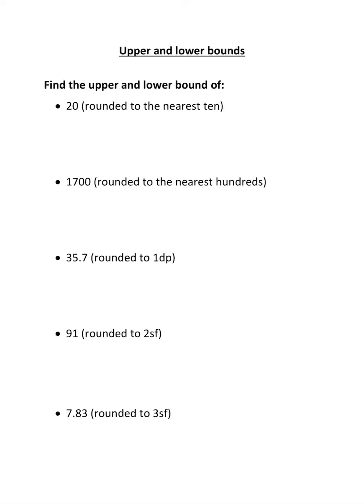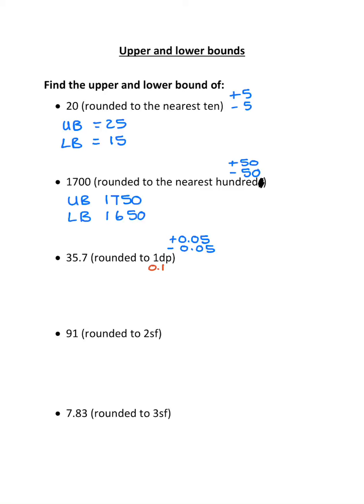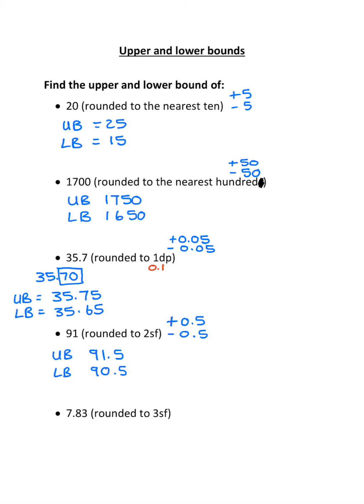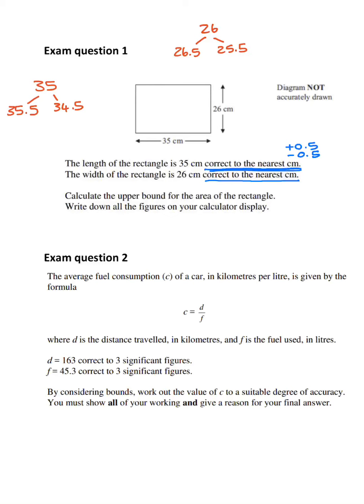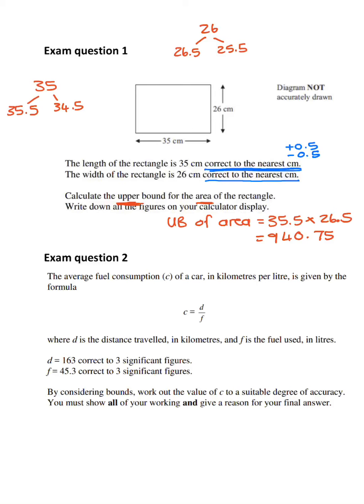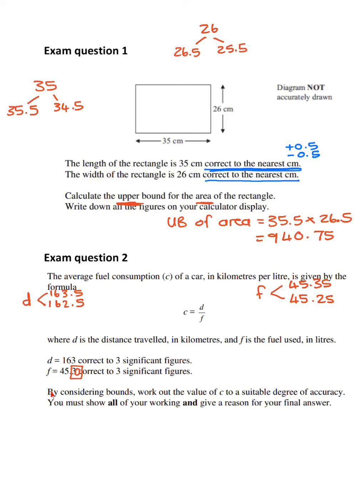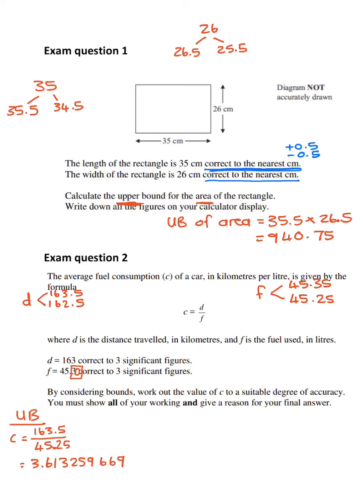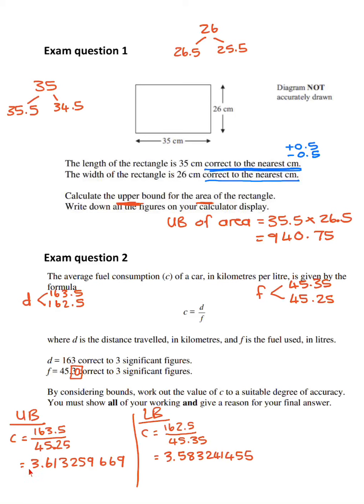Upper and lower bounds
A revision video covering how to find the upper-and lower bounds of a number